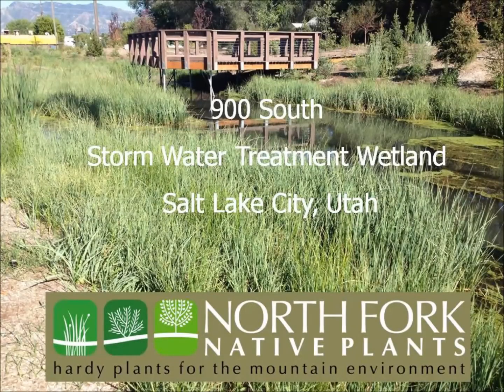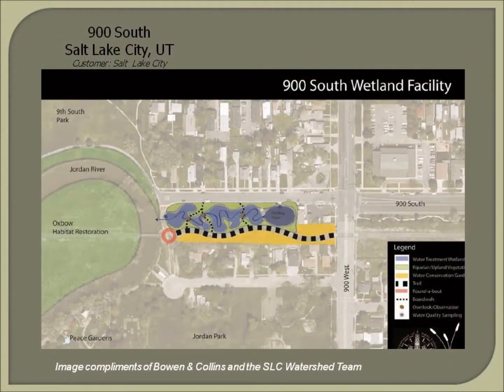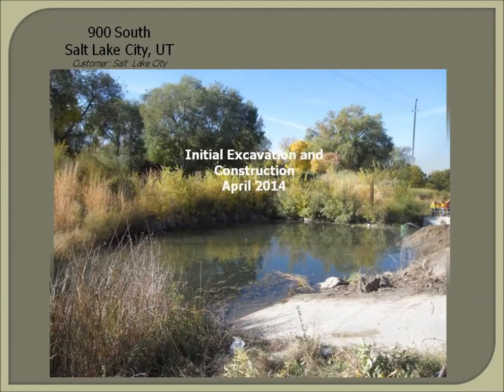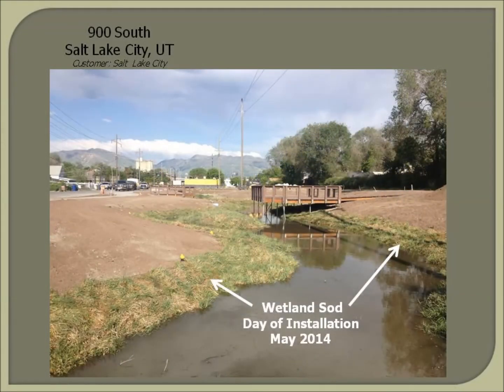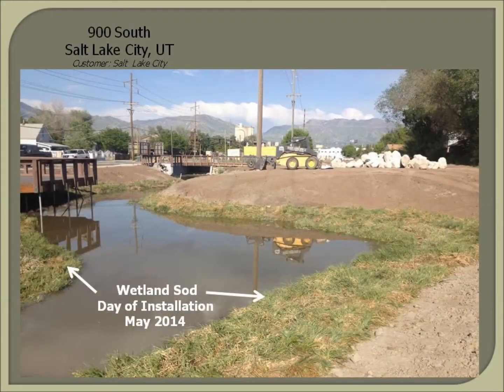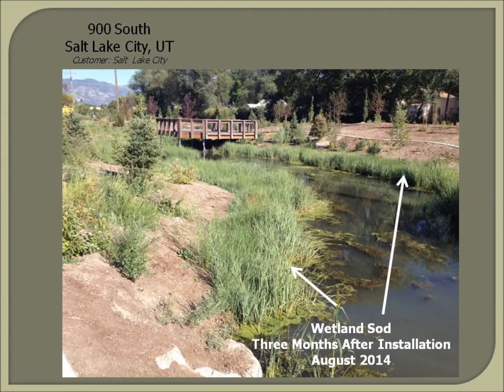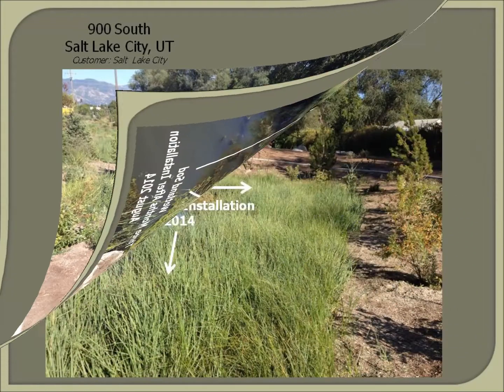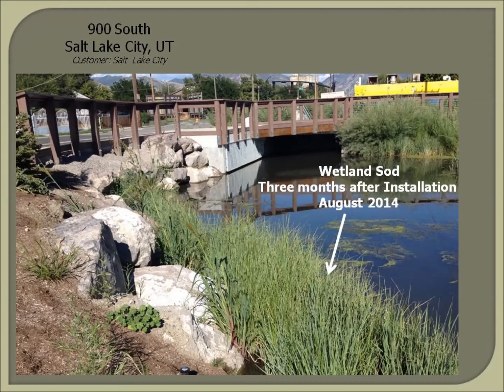Salt Lake City, UT 900 South Stormwater Project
The construction of this expanded wetland  system improved the collection and delivery of storm water before its discharge into the Jordan River. Our prevegetated coir called Wetland Sod was installed along the margin and on several earthen islands. The rapid wetland plant establishment created almost instantaneous water quality benefits, inhibition of aquatic invasive plants like phragmites, and provided immediate aesthetics on site.